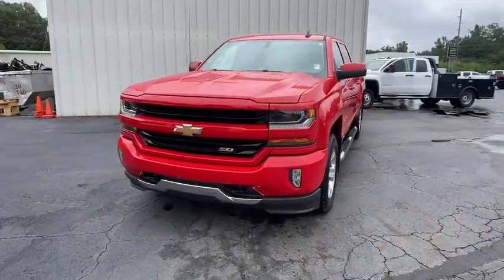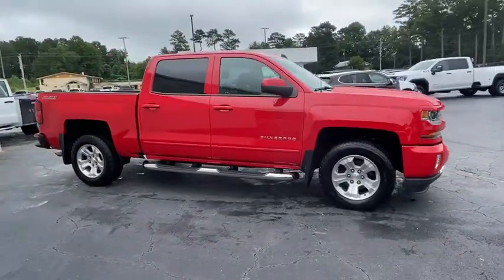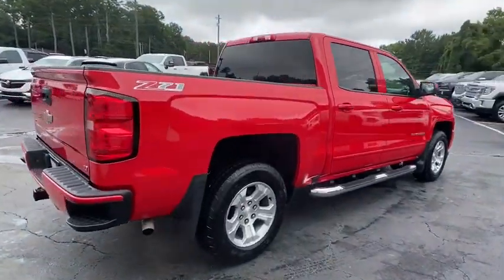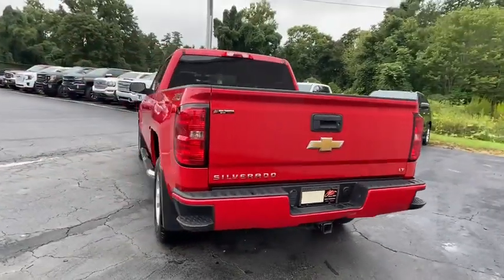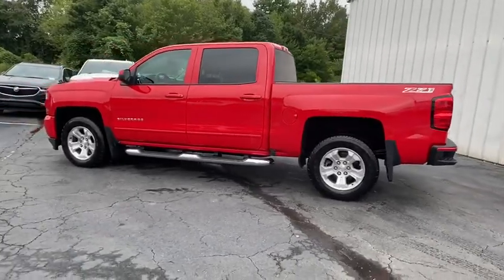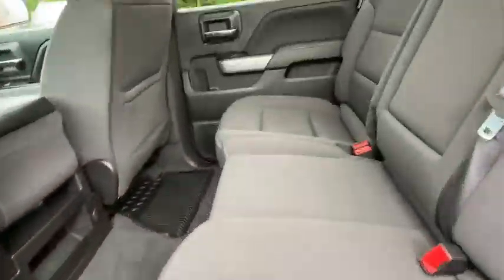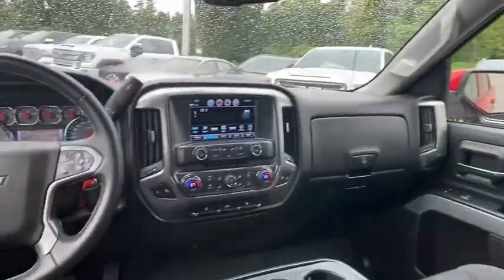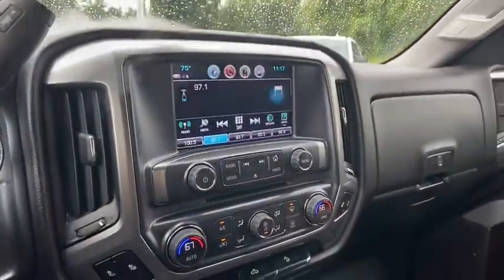2017 Chevrolet Silverado 1500 Carrollton, Franklin, Atlanta, Marietta, Newnan, GA B274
Red Hot Used 2017 Chevrolet Silverado 1500 available in Carrollton, Georgia at John Thornton Cadillac Buick GMC. Servicing the Franklin, Atlanta, Marietta, Newnan, GA.
2017 Chevrolet Silverado 1500 LT - Stock#: B274 - VIN#: 3GCUKREC0HG444229

Recent Arrival! 4X4/FOUR WHEEL DRIVE, REAR BACK UP CAMERA, BLUETOOTH HANDS FREE CELL PHONE, DEALERSHIP INSPECTED, DRIVER POWER SEAT, NON SMOKER, PLEASE CALL TODAY!!!, 6-Speed Automatic Electronic with Overdrive, 4WD, Jet Black w/Cloth Seat Trim. Thank you for considering this beautiful 2017 Chevrolet Silverado 1500 LT finished in stunning Red Hot with Jet Black w/Cloth Seat Trim.brbrbr16/22 City/Highway MPGbrbrbrWe are your premier Carrollton, GA Buick and GMC dealership. John Thornton Cadillac Buick GMC Inc. Is family owned, and it is our goal to provide you with an excellent purchase and ownership experience. We also proudly serve Douglasville Buick and GMC customers. Whether you're searching for a new or used car near Douglasville or Bremen, researching financing options, or looking for a quick quote on a car, truck, or SUV, the friendly, yet professional staff at our Carrollton Buick dealership is ready to provide you with all the help you need. We are proud to serve Bremen Buick customers. We have served as your premier Buick and GMC dealer for the entire West Georgia area for over 45 years.brbrAwards:br  * 2017 KBB.com 10 Most Awarded Brands